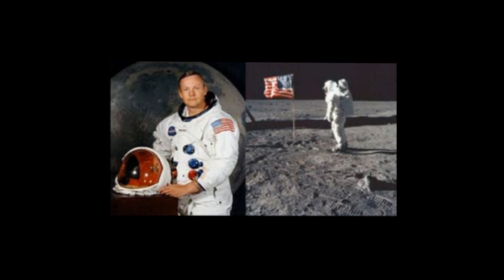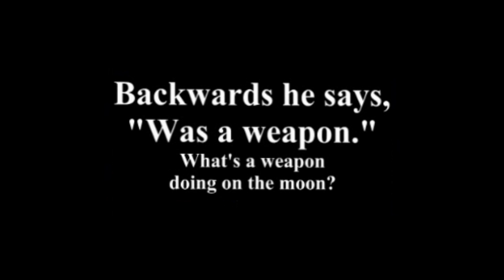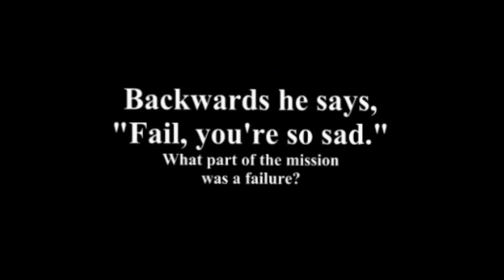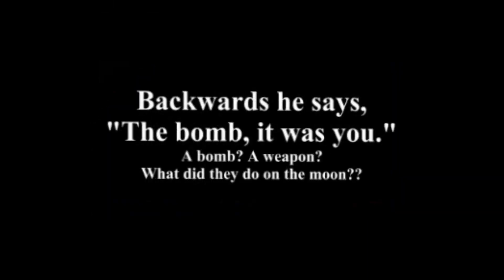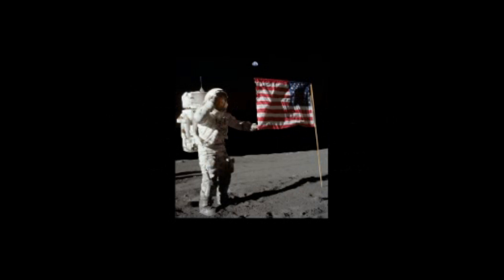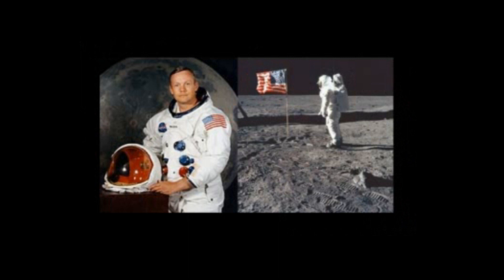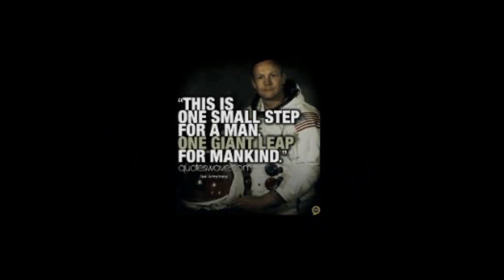Reverse Speech - Full analysis of the Apollo 11 Moon mission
full analysis of the two hour moon, the press conference following the landing and neil armstrong reminiscing